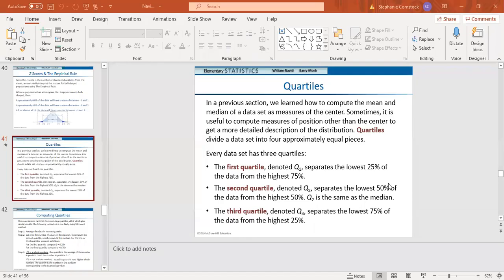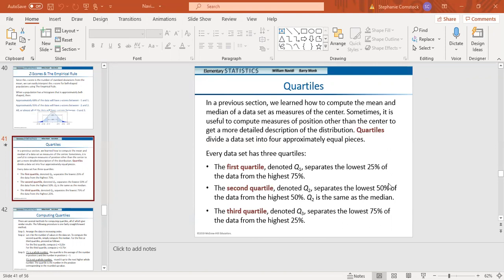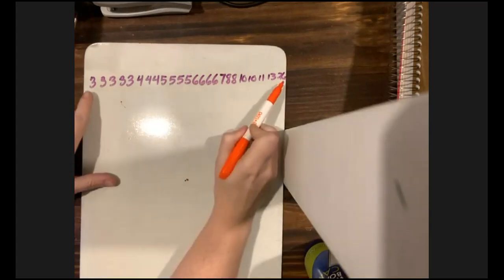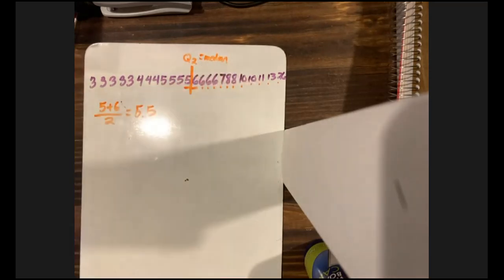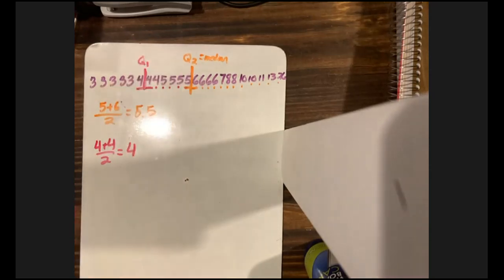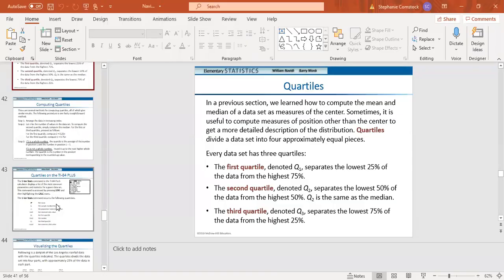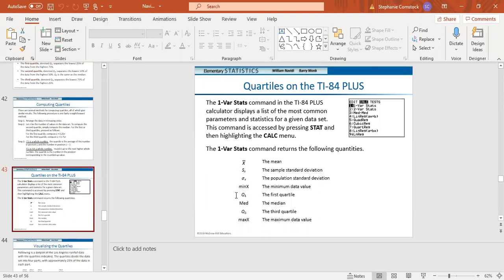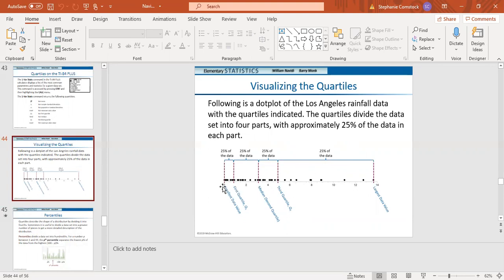TJC Math 1342 Section 3.3 Part 2 - Quartiles